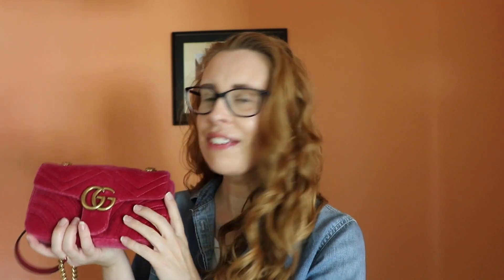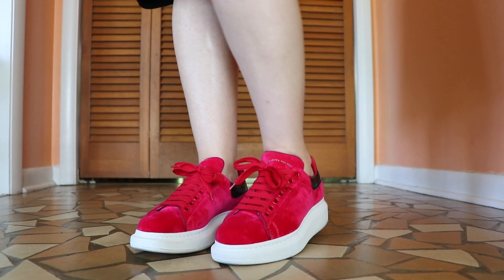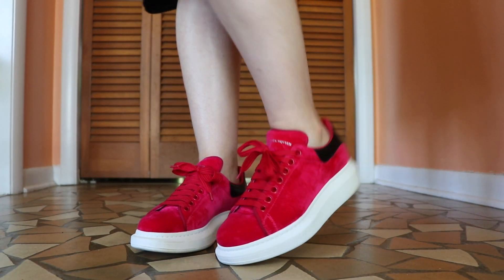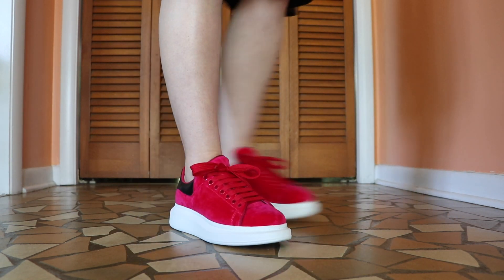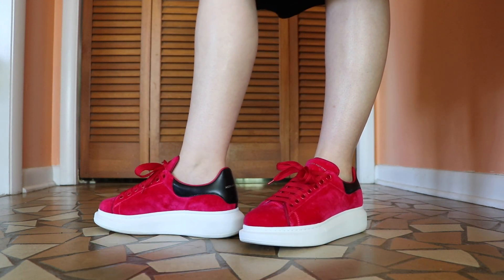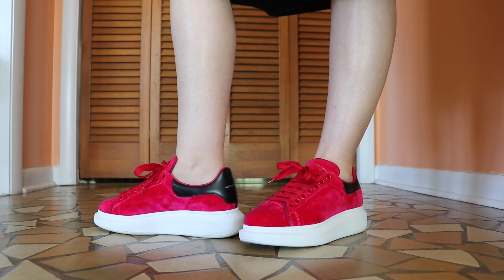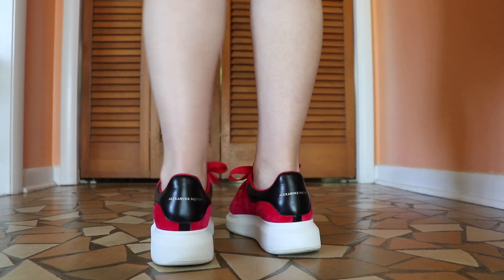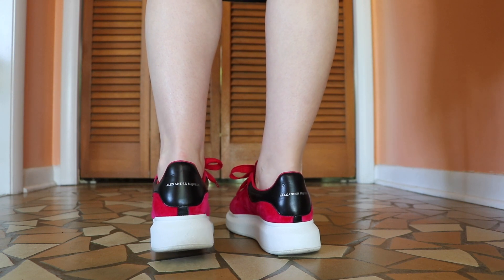Modest Casual OOTD ft. Kosher Casual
Denim Top from J.Crew
T-Shirt from J. Crew
Skirt from Kosher Casual
Alexander McQueen Sneakers
Gucci Marmont Handbag

Karrie